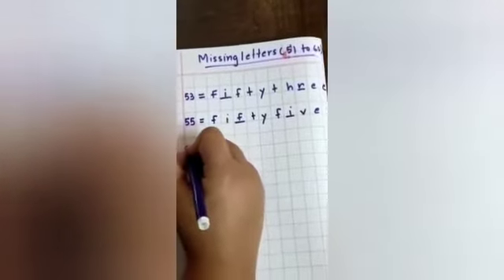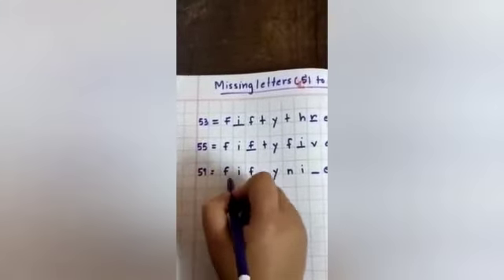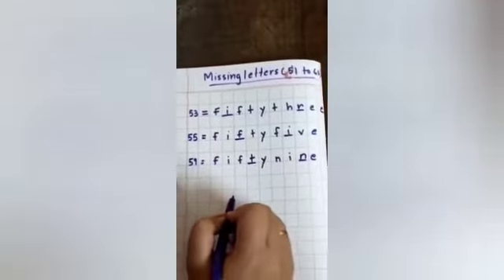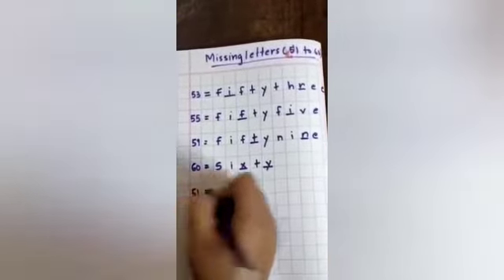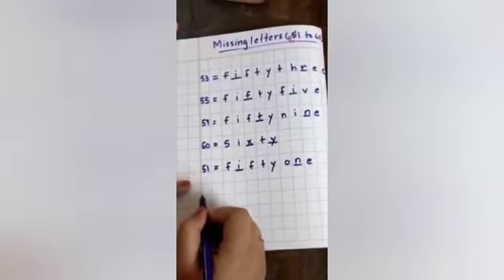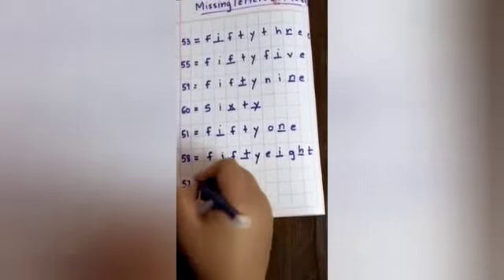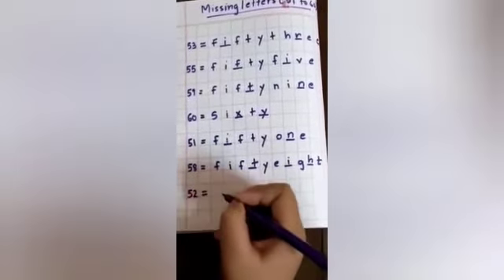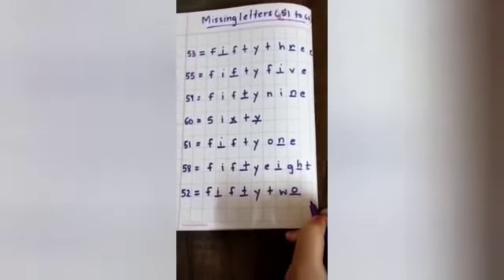Maths: Missing letters(51 to 60)